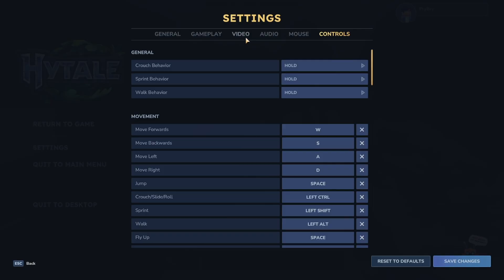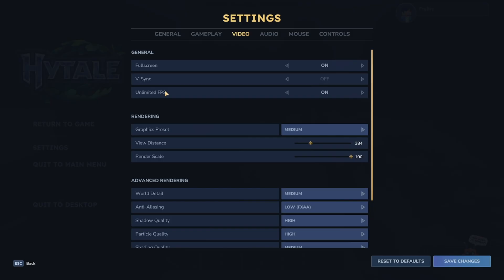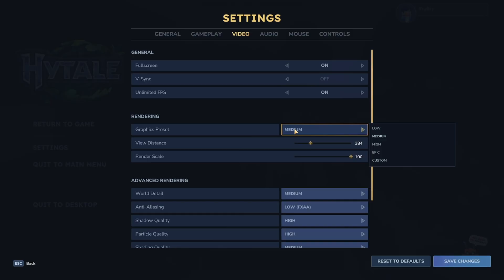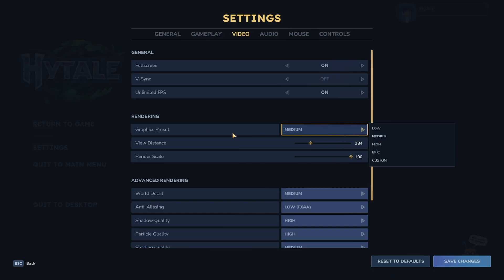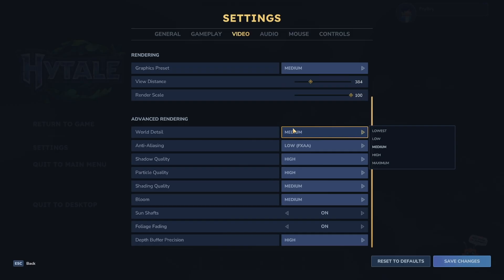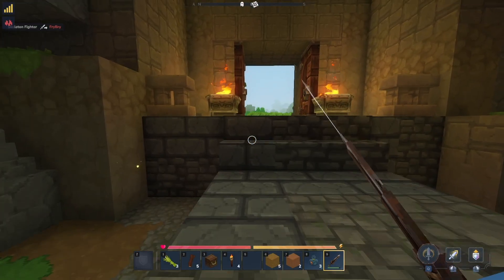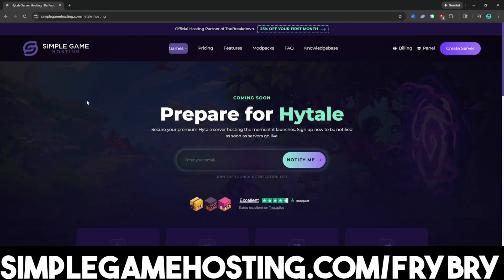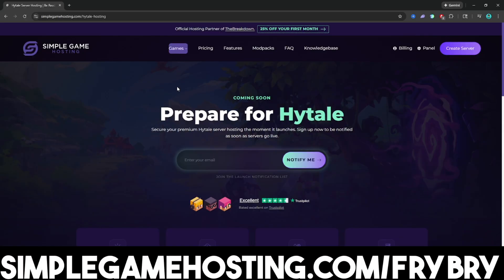How To Fix Lag In Hytale! (BOOST FPS) - Tutorial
In today’s video, I’ll show you how to fix lag in Hytale and boost your FPS for smoother gameplay! If your Hytale game is stuttering, freezing, or running poorly, this quick guide will walk you through the best FPS boost settings, performance tweaks, and optimization tips that actually work in 2026.